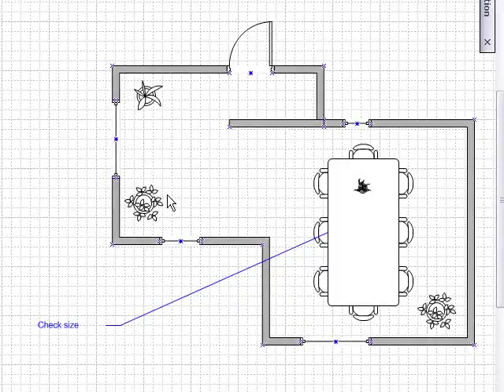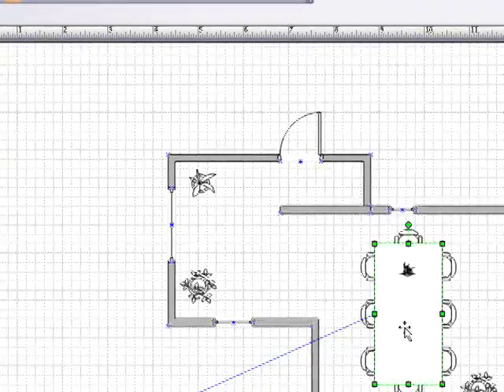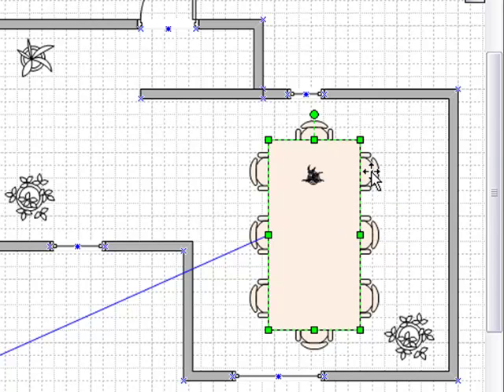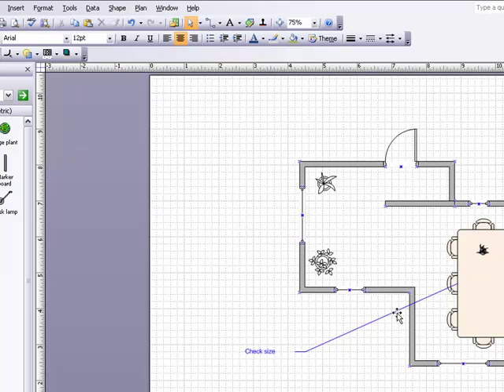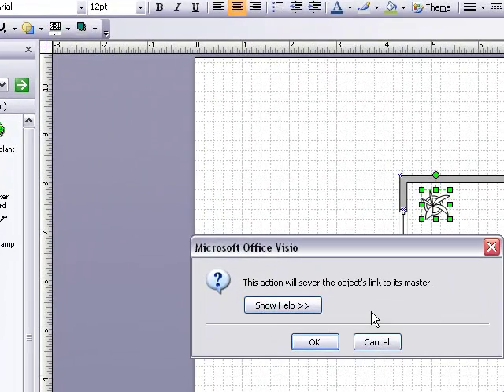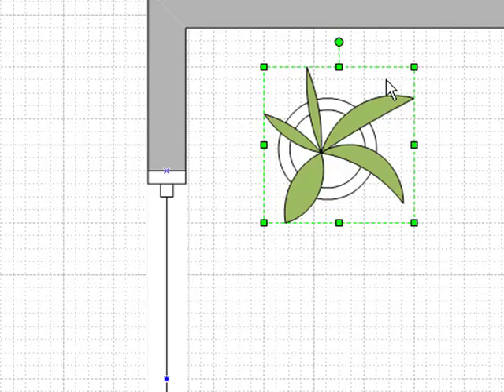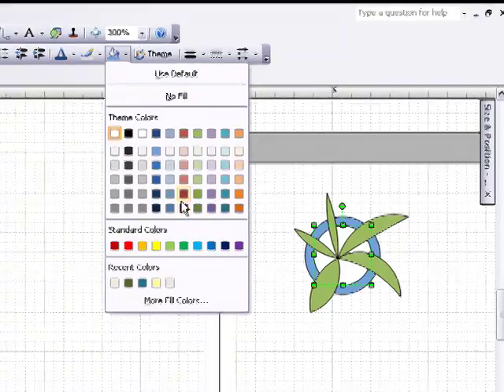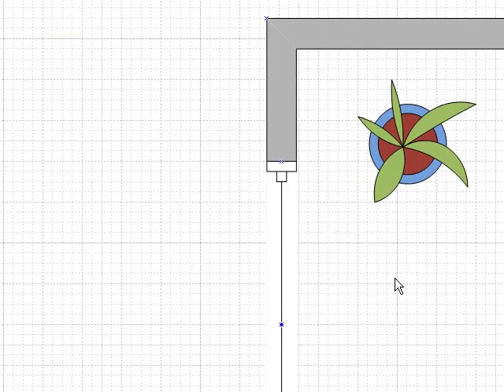Sub-selecting Visio Grouped Shapes.mp4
Many of Visio's shapes are actually composites - clusters of smaller shapes grouped together.  We look at how to sub-select elements of these groups and apply formatting to each part.  Please rate and comment if you like this video!